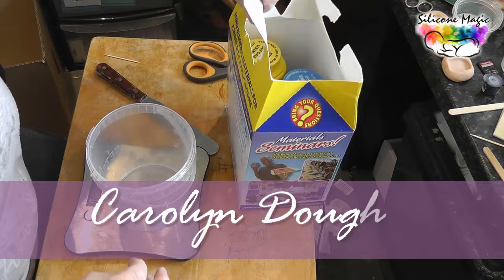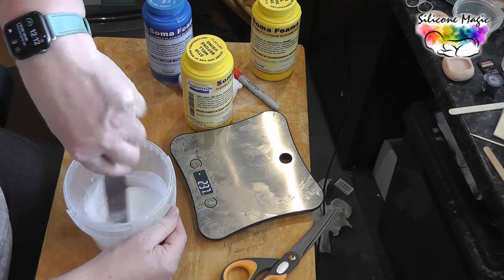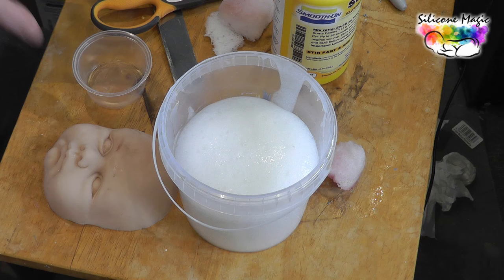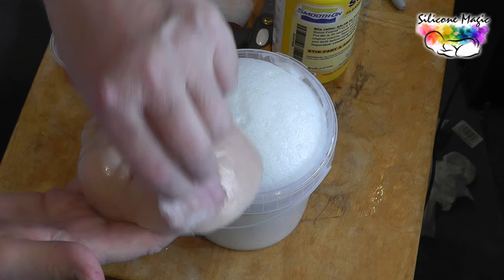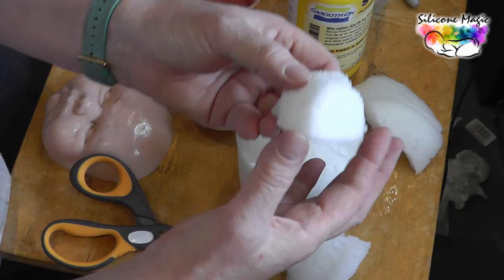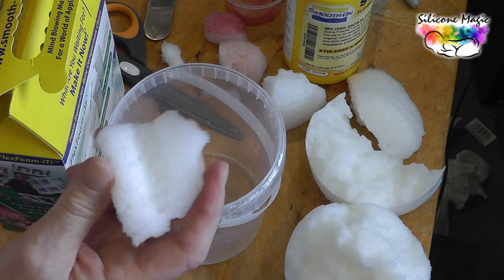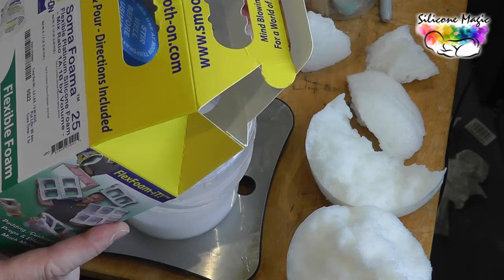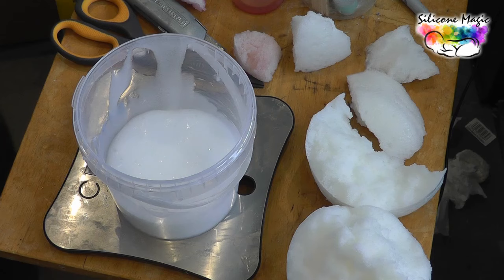Making a painting sponge for painting silicone baby dolls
Anybody who has painted vinyl reborn dolls will be traumatised to know that most of the wedge sponges used in reborning, are not suitable for using with silicone paints.  Silicone paint is extremely sensitive to certain chemicals including tin, sulphur and latex, but even if you buy latex-free wedge sponges they very often still have a product inside them that inhibits the cure of platinum silicone (silicone baby dolls are usually made from, and painted in, platinum silicone) which means the painted surface will remain sticky and uncured and even if you manage to get it to cure by force curing it, the paint will simply peel right off.
This video shows how to make a safe painting sponge that is platinum silicone based, and is perfectly safe for use for painting platinum silicone baby dolls - does not cause any inhibition problems with the sensitive platinum silicone paint (such as psycho paint) or with the surface of the baby.
You will need a product sold by smooth-on (the same people who make psycho paint) called Soma Foama 15.